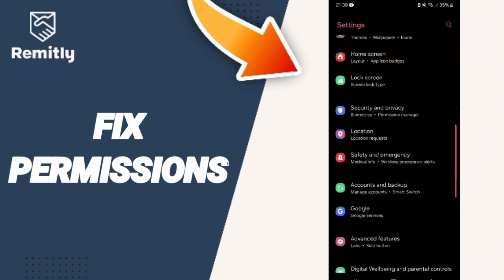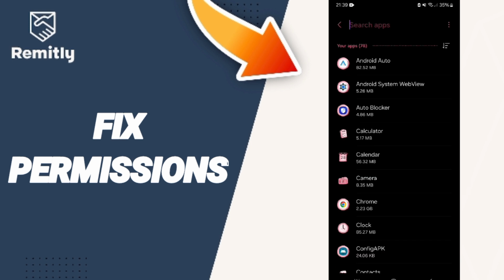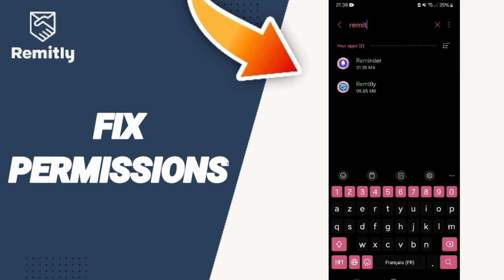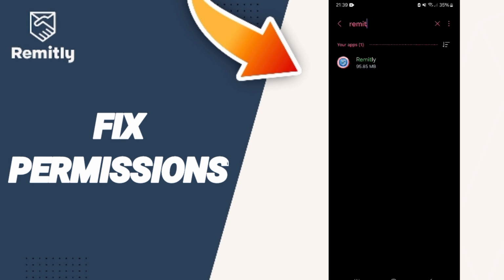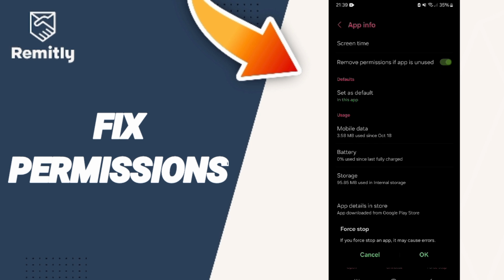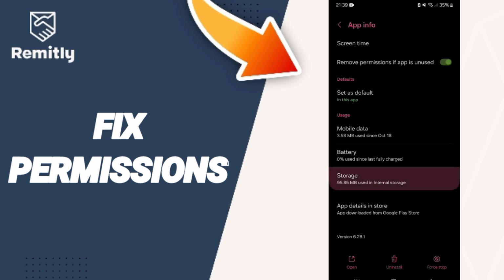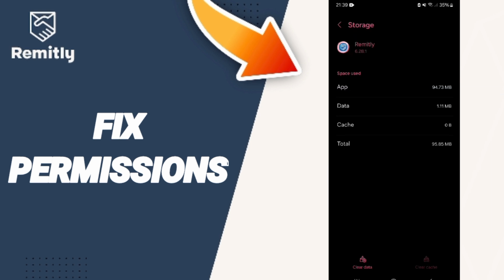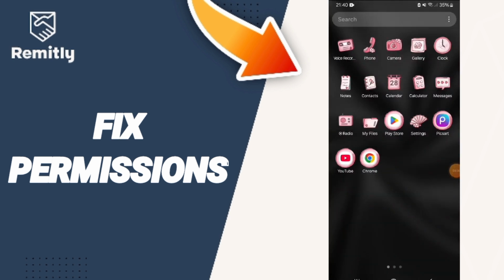How To Fix Permissions On Remitly Send Money & Transfer App